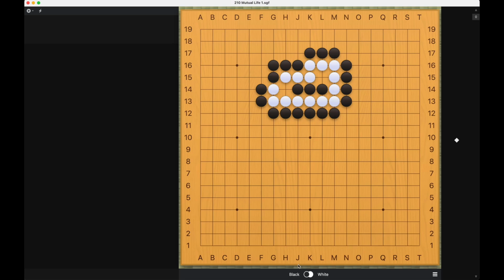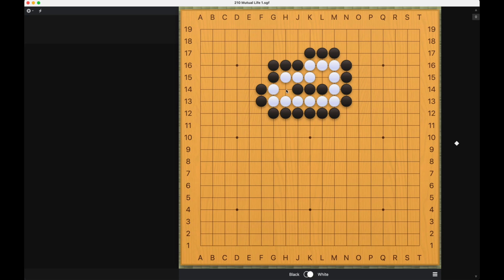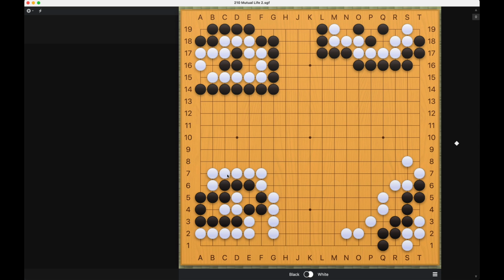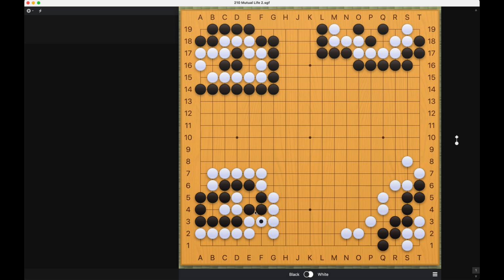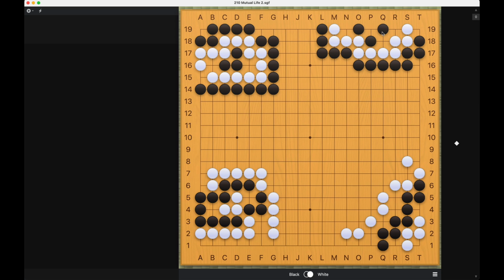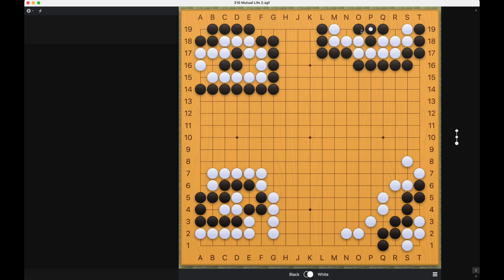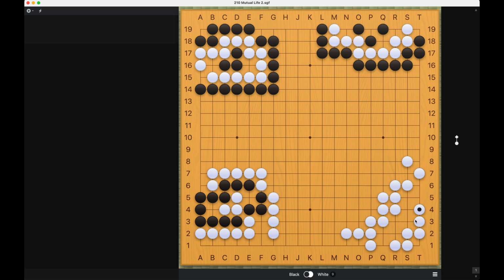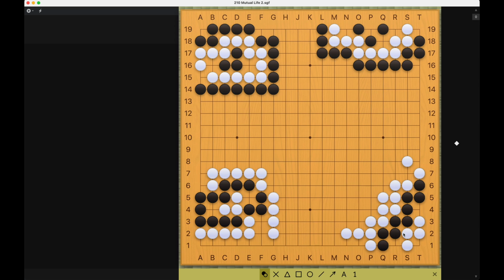Life and Death - 210 Mutual Life (Seki)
In this lesson, let's explore a phenomenon called "Mutual Life" (same as the Japanese term "seki") in the Life and Death context. It is often a tricky pattern that requires careful analysis.

We'll learn about Mutual Life in the capture context in the next chapter.

To view all the videos for this chapter on Life And Death, please visit this playlist